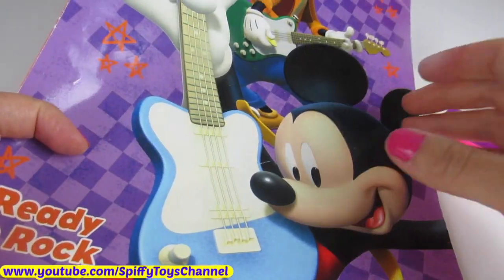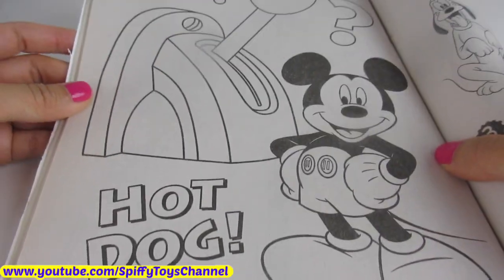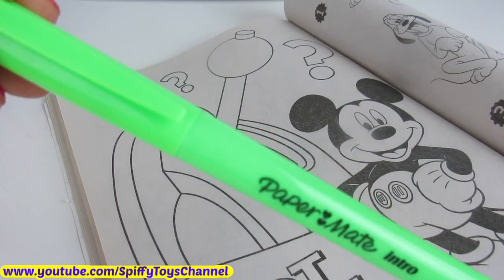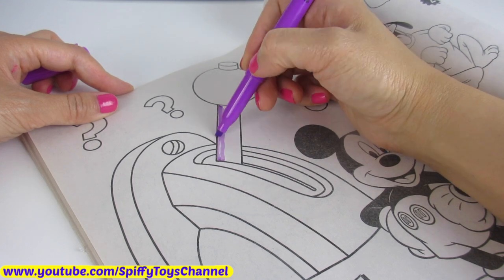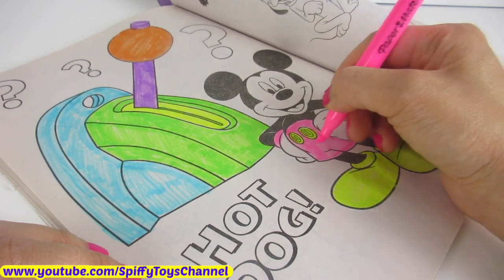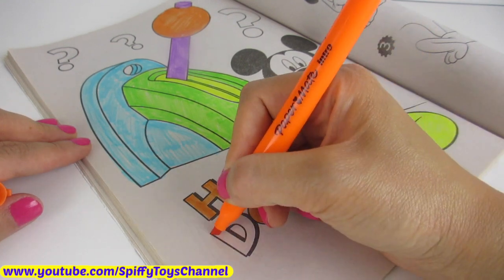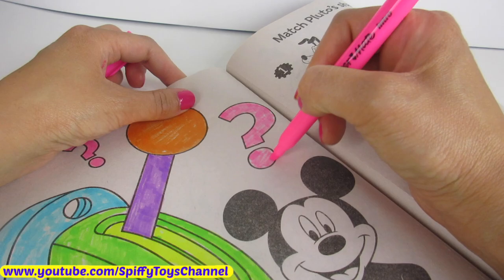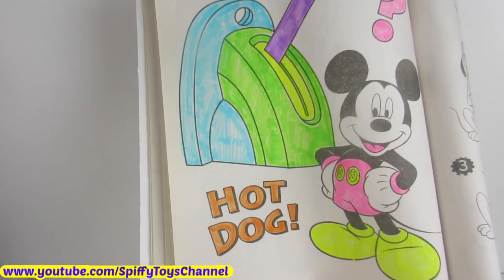Coloring Mickey Mouse Clubhouse Hot Dog!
Spiffy Toys Channel colors Mickey Mouse Hot Dog! with Papermate neon highlighter pens.

I'm a huge DisneyToysCollector collecting everything from DisneyToys to PixarCars. This is an unboxing ToyChannel that reviews juegos, juguetes, jouets, giocattoli & brinquedos.